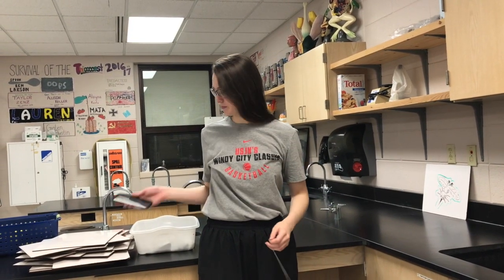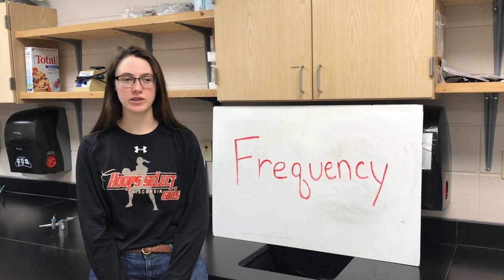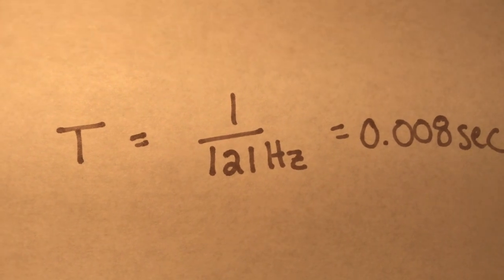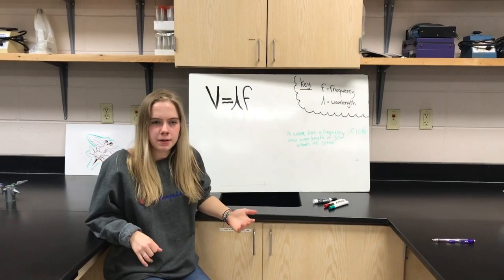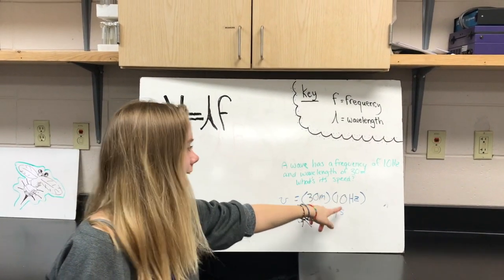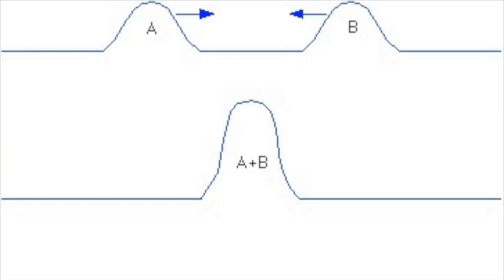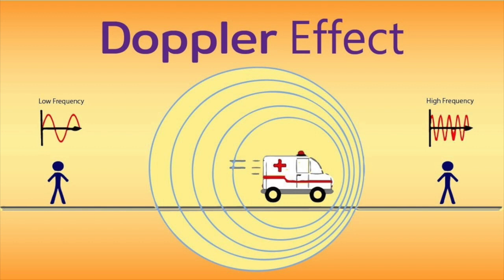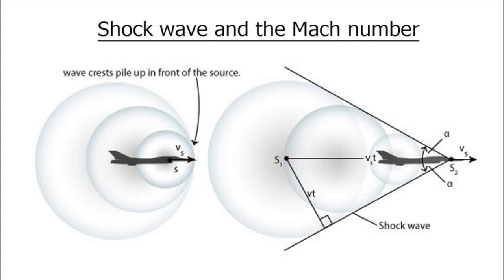Physics Final Project: Waves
Physics Final Project:  Waves and Vibrations